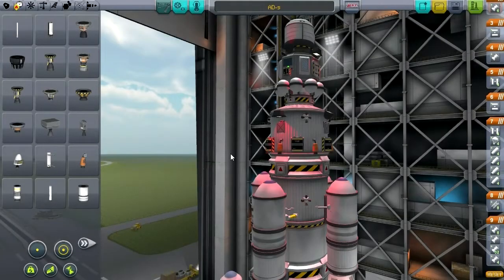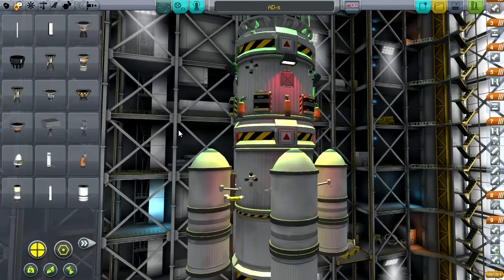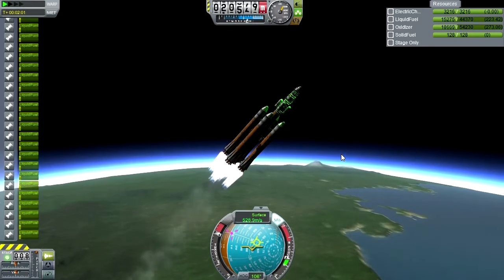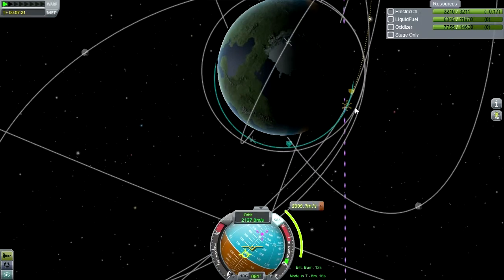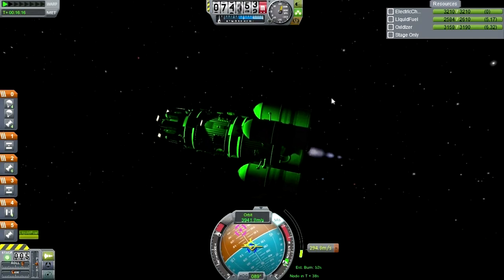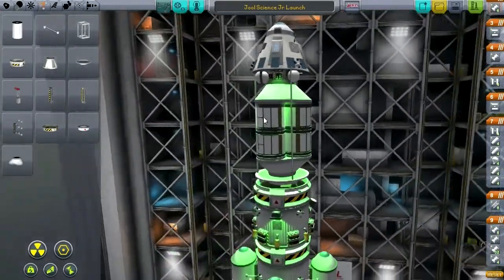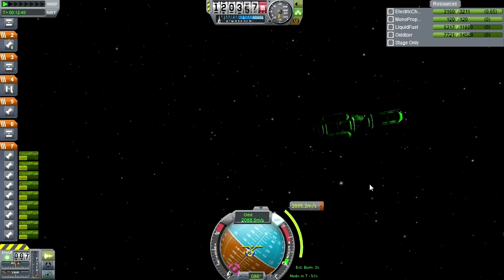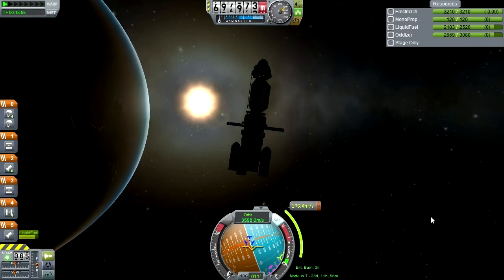Kerbal Space Program (0.23.5 Stock) - Asteroid Defense 018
I launch a Goo Mission and a Science Jr mission to Jool with the intention of returning them safely to Kerbin after they do a tour of Jool's moons.